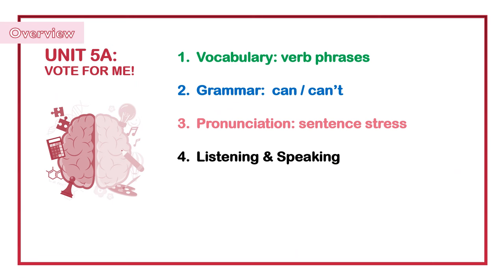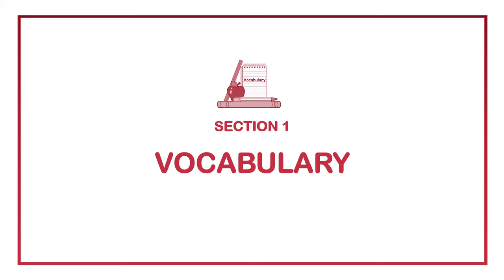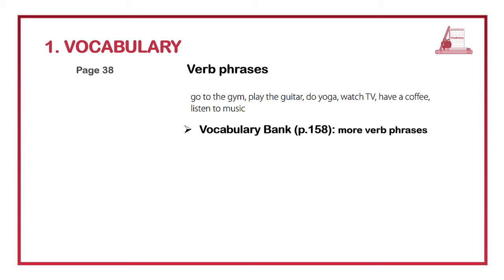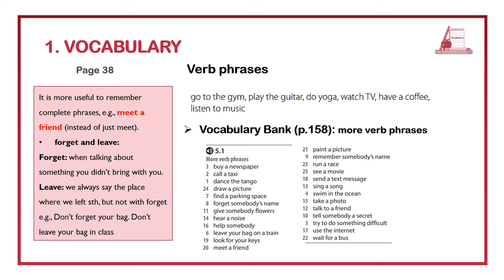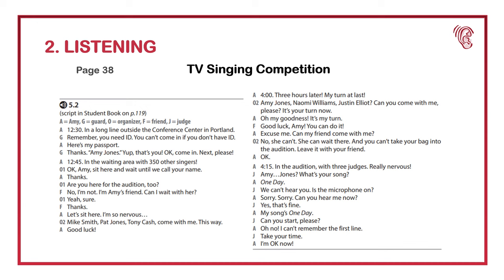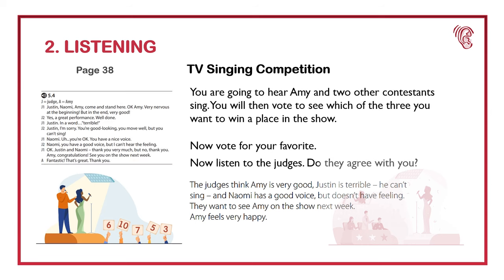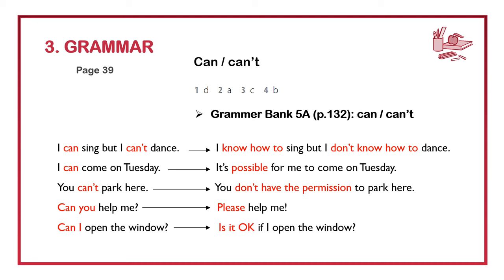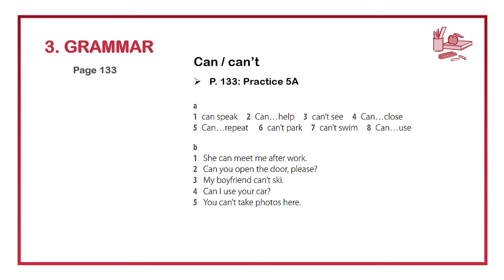دوره رایگان زبان انگلیسی صفر تا صد: مبتدی درس 15 | Free Online English Course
در این دوره رایگان آموزشی، زبان انگلیسی رو از صفر تا صد با کتاب امریکن انگلیش فایل 1 یاد خواهیم گرفت.
سطح مبتدی درس 15 - در این درس دو موضوع اصلی را می آموزیم:
- صحبت درباره ی استعدادها و توانایی های فردی
- استفاده از ساختار can / can't

In this free educational course, we learn the English language from beginner to advanced level with the book American English 1.
Beginner level lesson 15 - In this lesson we learn two main topics:
- Talking about talents and abilities
- Grammar of can/can't

دوره رایگان زبان انگلیسی صفر تا صد بعنوان یک منبع آموزشی ارزشمند برای سنین نوجوان تا بزرگسال طراحی شده و به افراد کمک می کند تا از ابتدا تا پایان مراحل مختلف یادگیری زبان انگلیسی را در کمترین زمان و بصورت خودخوان طی کنند. این دوره از مباحث ساده شروع شده و تا مفاهیم پیشرفته‌ تر جلو می رود و مهارت‌های چهارگانه زبانی، یعنی خواندن، نوشتن، گوش دادن و صحبت کردن شما را همزمان بهبود می بخشد.

کانال تلگرام رو فراموش نکنید که تمرین ها و مطالب تکمیلی اونجا قرار میگیرند.